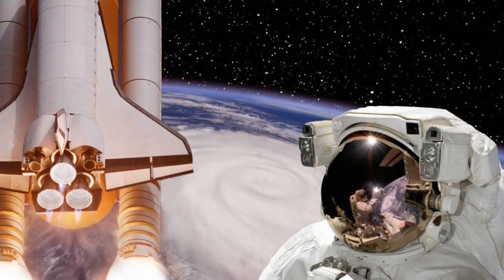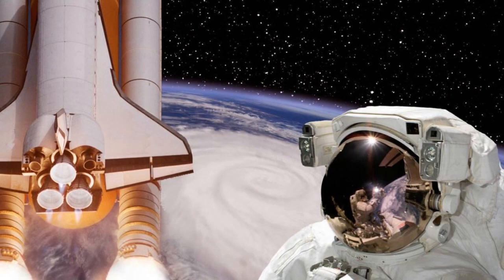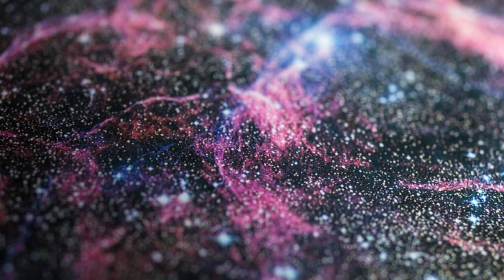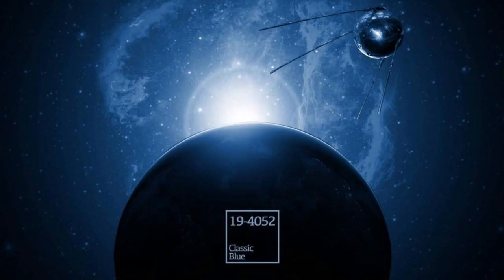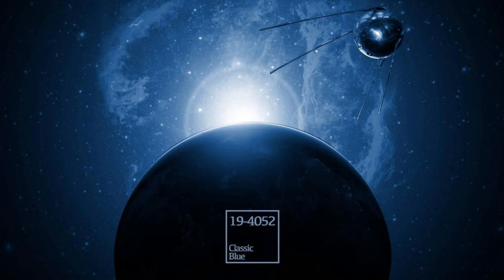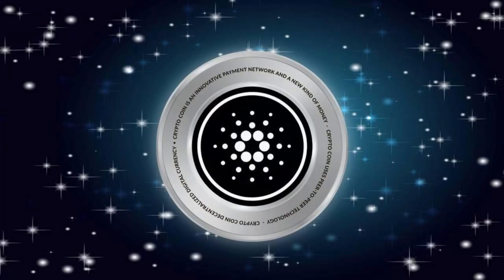Stars Athena Astronomy ep 2 Learn/Memorize Fast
Welcome to Athena Astronomy! Today, we continue our journey through the Solar System as we dive into the intriguing world of stars and their luminosity. Join us as we explore how these celestial bodies light up the vast expanse of space and what makes them so vital to our understanding of the universe. Enjoy the journey through the stars!